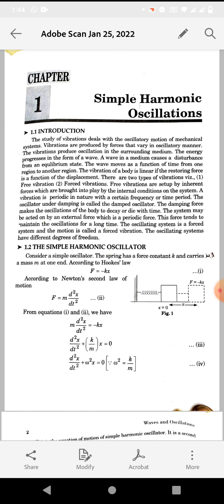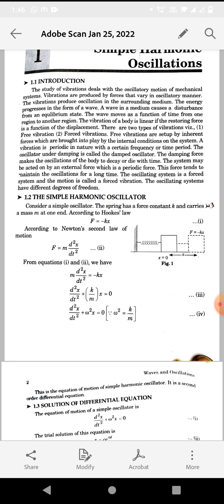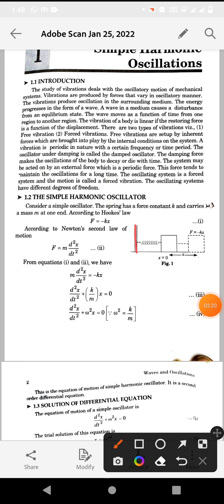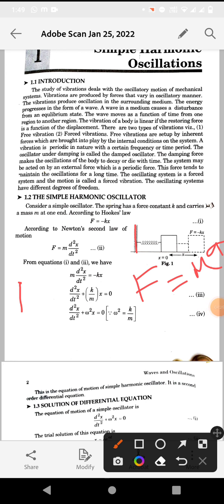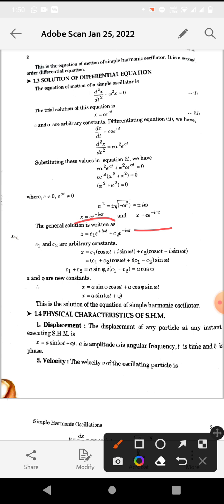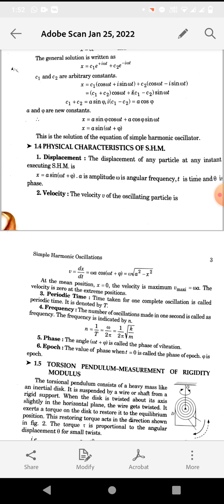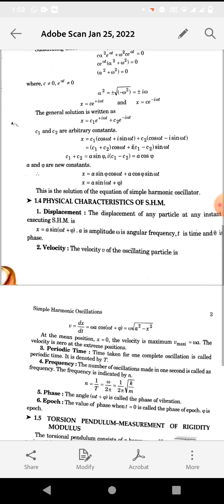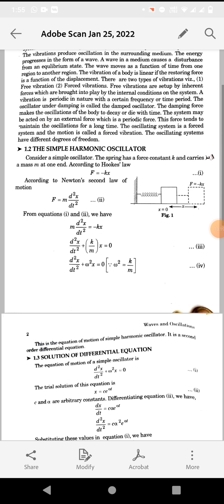simple harmonic motion & oscillator